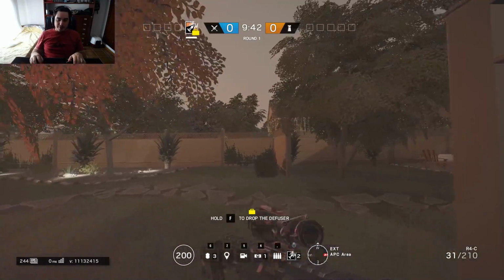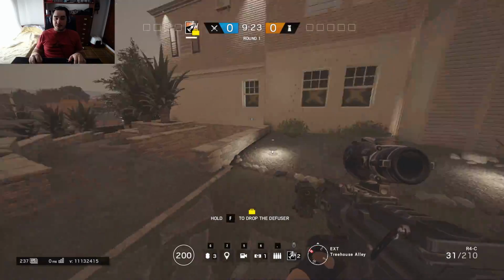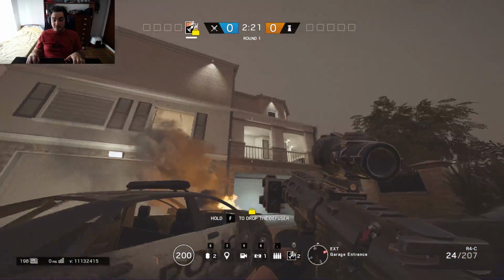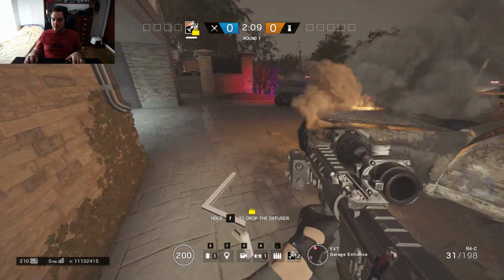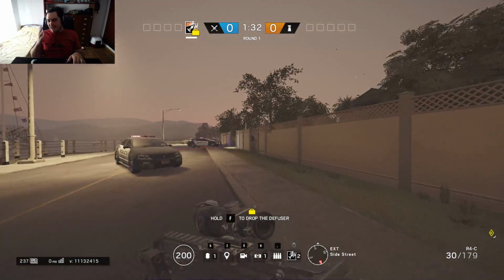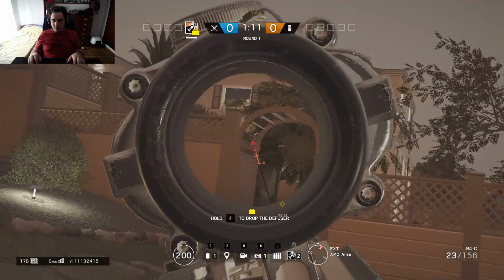Rainbow Six: Siege | HOUSE Spawnkill 101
Seguidme en twitter en @Pengu_YT

Espero que os guste el vídeo y dejad comentarios, los cuales os garantizo que leo todos y contesto aquellos que escriben de modo educado y que considero que solicitan respuesta.

:D